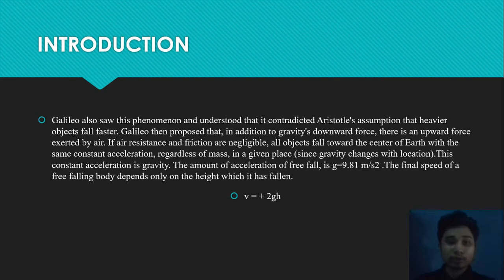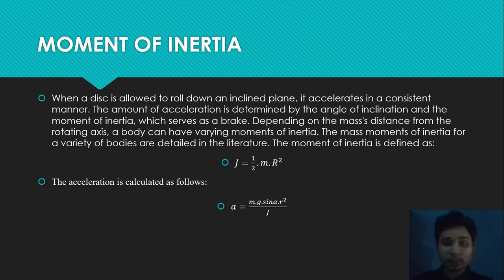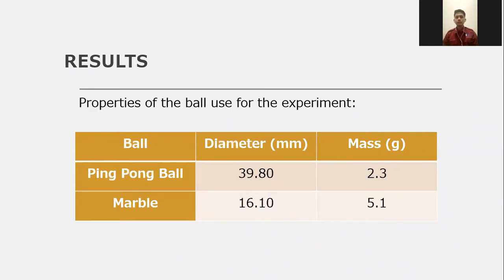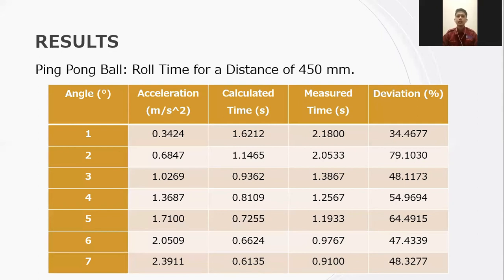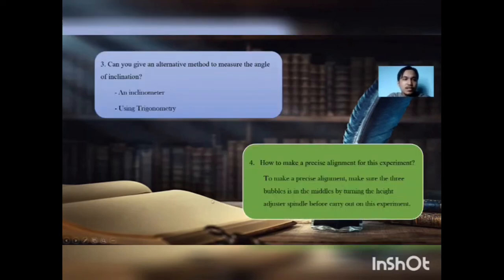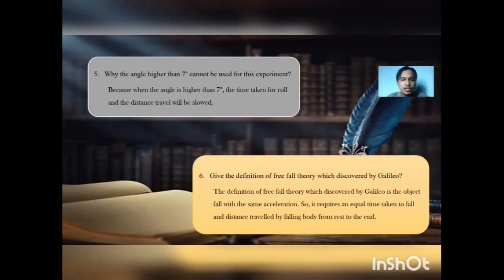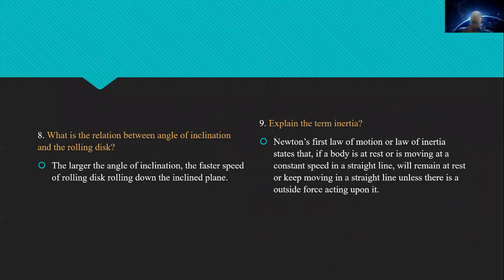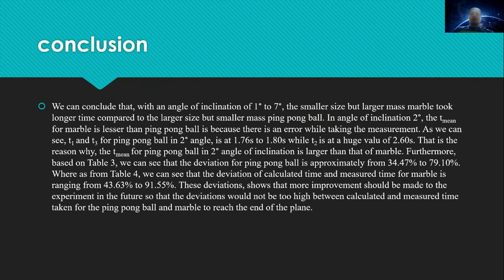Lab sheet 9 Rolling Disc on An Inclined Plane (Group 1 Section 04P)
This video is for the requirement for subject BMM 2521 Engineering Mechanics Lab 2 semester 2 2020/2021.